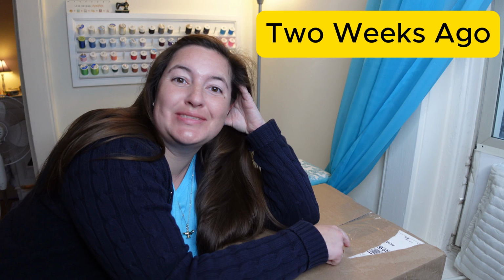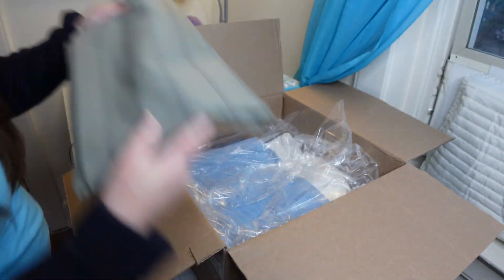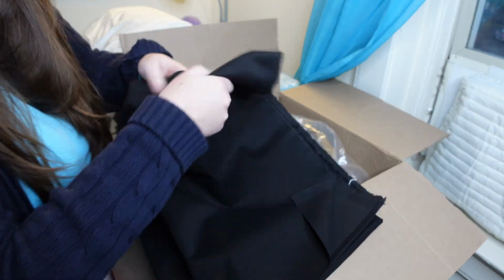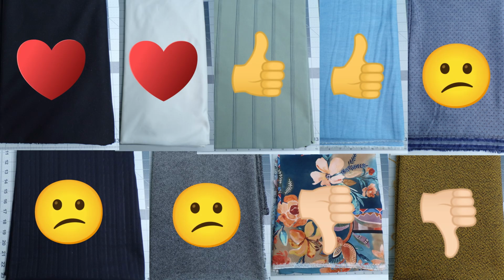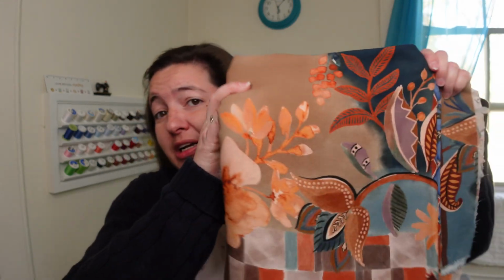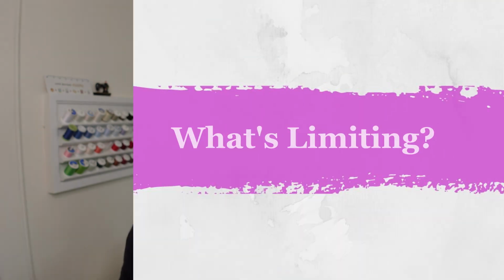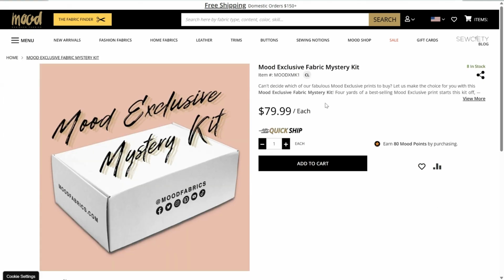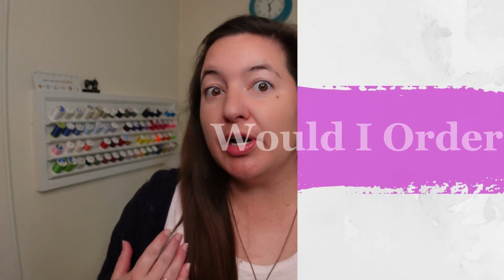I Ordered the Mood Fabrics Mystery Box - Was It Worth It?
🛍️ 🧵✂️ Visit Mood Fabrics ➡️

🌟Grab your free Chapstick Holder Sewing Pattern!

🎥Today, I'll be unboxing the 10 Ib mystery fabric box from Mood Fabrics.  You'll find out what's in the box, info about the pricing, and an honest review.  I'll let you know if it is worth ordering one!  Also, we'll take a look at the other mystery kits Mood Fabrics offers.  If you love sewing practical, stylish, and custom accessories, this is for you!

🛍️📝 Shop & Resources 🛍️📝

🧵 My Favorite Sewing Supplies:
→ Flat Head Button Pins ➡️
→ Wonder Clips ➡️
→ Flower Wrist Pin Cushion ➡️
→ 4 Clear Glass Pattern Weights ➡️
→ Thread Magic ➡️

✂️ Sewing Tools I Recommend:
→ 3-Piece Fiskars Rotary Cutting Set ➡️
→ Scalloped Rotary Cutter ➡️
→ Singer Iron ➡️
→ Seam Ripper ➡️
→ Singer Stylist 7258 Sewing Machine ➡️

📲 CONNECT with Victoria at ByTinymite  😊

⏱️Timecodes ⏱️
00:00 Intro
00:17 Who Am I?
00:34 Unboxing the 10Ib Mystery Box from Mood Fabrics
04:55 Rating the Box
05:08 Summary of Fabric/Thoughts
07:08 Honest Review
07:50 What Makes the Mystery Box Valuable?
09:04 Comparison to Personal Selection
09:23 Other Mood Fabrics Mystery Kits
10:37 Final Verdict

Mission:
To help women sew practical, stylish, and custom accessories that fit their needs, match their style, and enhance their everyday adventures.

ByTinymite provides content related to how to sew (primarily geared towards beginners), supplies and tools recommendations and reviews, as well as tips, tricks, and techniques. Additionally, ByTinymite provides patterns and lessons for specific projects, involving useful, versatile, and attractive accessories, equipment, or gear that can help you navigate your travel or outdoor adventures and allow for convenient and quick access to items you would like to keep on your person. Many products also allow for a hands-free method of carrying those items, such as chapstick, keys, or a water bottle, that you may want to keep with you at all times.

❓What videos would you like to see on this channel?